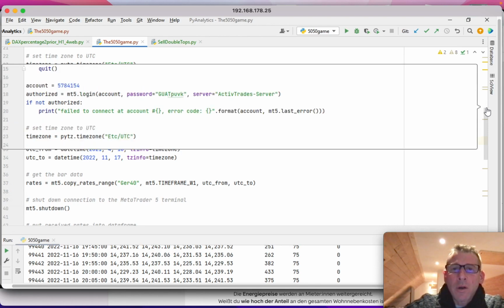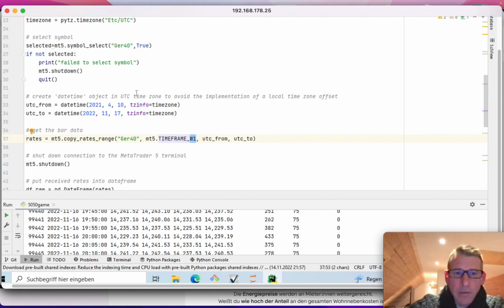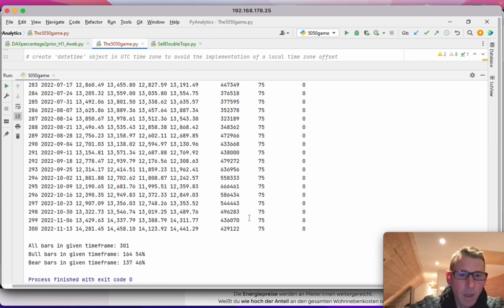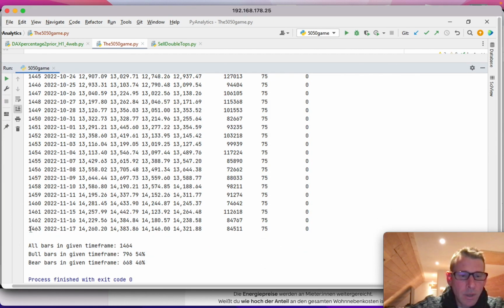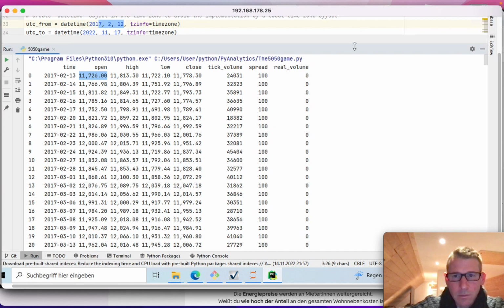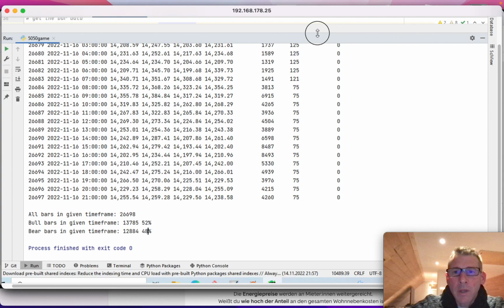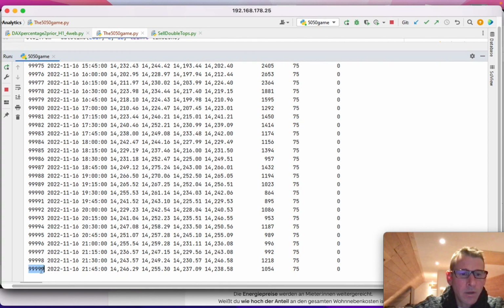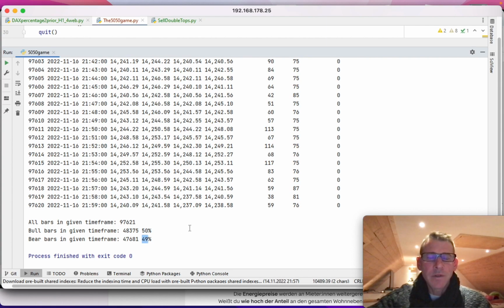The 50/50 Chance Trading Game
Statistics about 100.000 of weekly, daily, hourly and M15, M5 and M1 bars that prove that it's a 50 to 50 chance that a bar closes above or below it's opening price in whatever timeframe.

Sorry for the fan of my Intel MacBookPro.. need to get a M1 or M2..